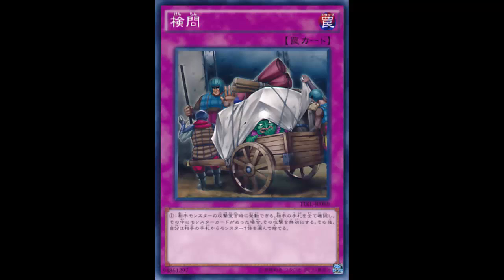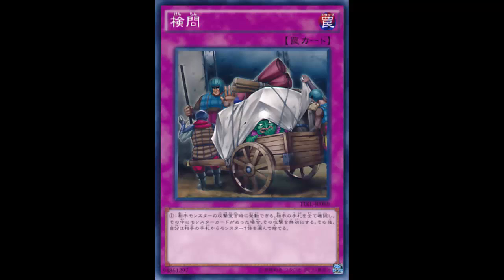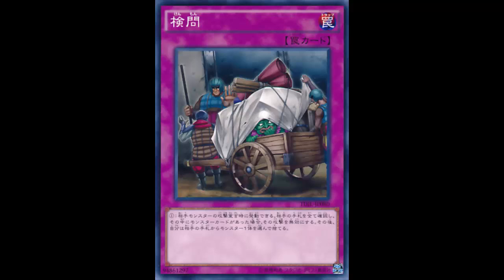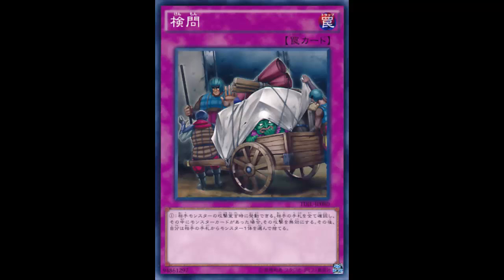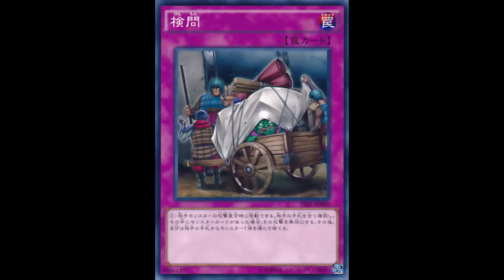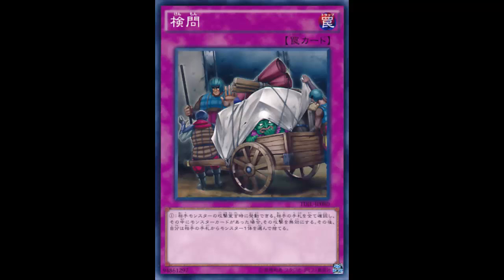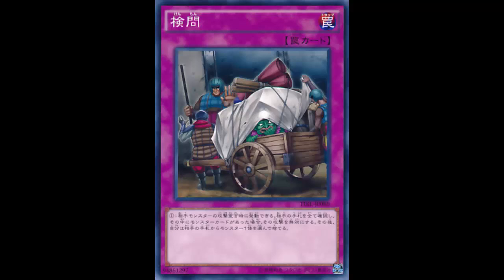Examination: So a slower, less reliable, Mind Crush that only blocks 1 attack...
Normal Trap

When an opponent's monster declares an attack: Look at your opponent's hand, and if they have a monster in their hand, negate that attack, then discard 1 monster from their hand.